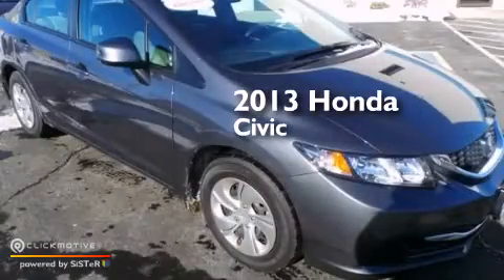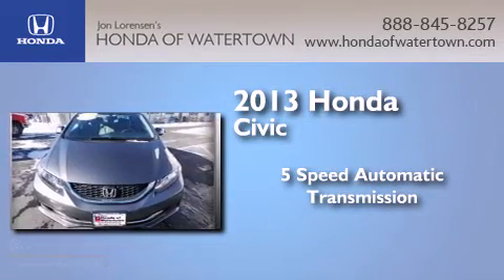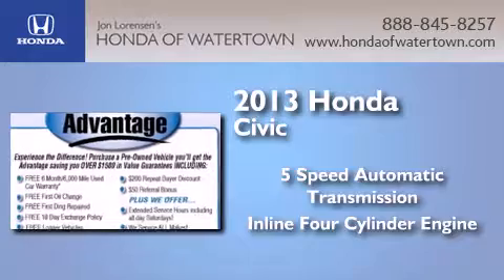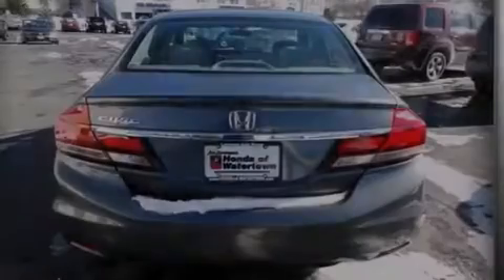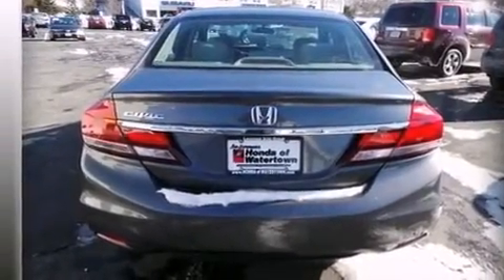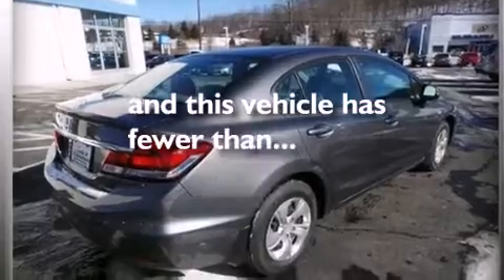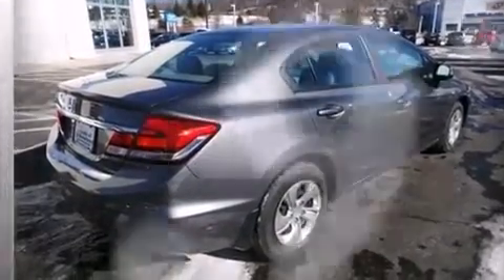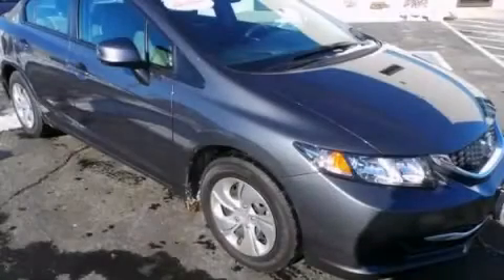Preowned 2013 Honda Civic Sdn Watertown CT 6795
We have been honored to serve the Watertown CT area , we promise that your experience at our dealership will exceed your expectations ! Year : 2013 Make : Honda Model : Civic Sdn Engine : Gas I4 1.8L/110 Trans . : Automatic Exterior : Gray Miles : 11,971 Honda of Watertown 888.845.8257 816 Straits Turnpike Watertown , CT 06795